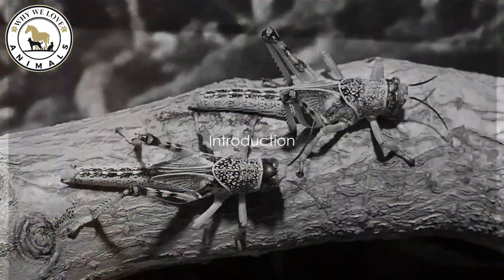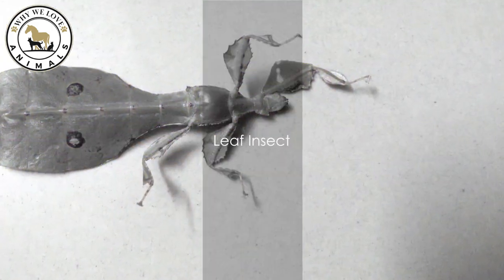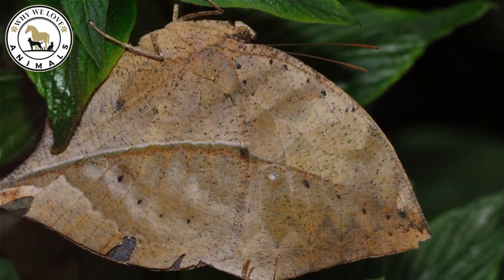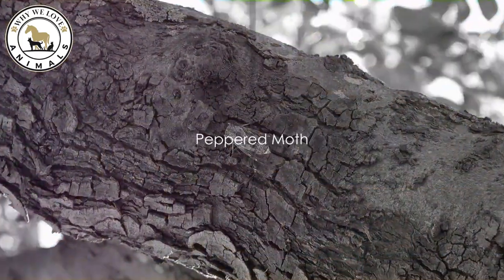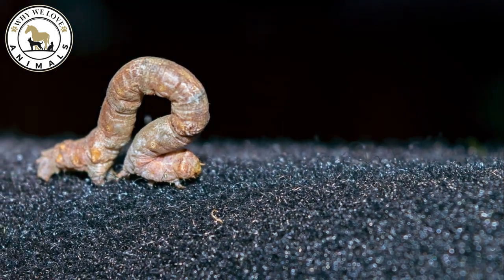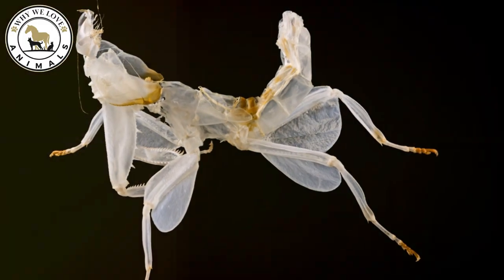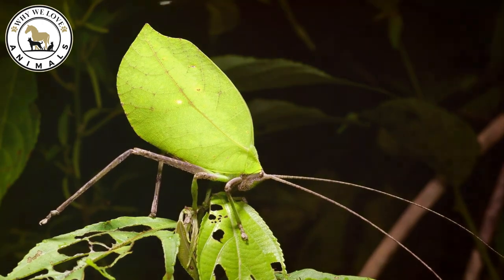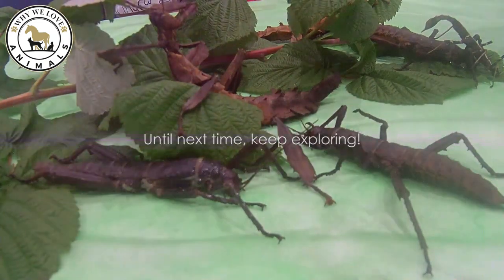Top 10 Camouflaged Insects!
🌿🐛 Nature's Masters of Disguise: Exploring the Top 10 Camouflaged Insects! 🍃🔍

Welcome back to "We Why Love Animals," the channel where we uncover the incredible secrets of the animal kingdom! Today, we're delving into the fascinating world of camouflage with our latest episode: "Invisible Inhabitants: The Art of Insect Camouflage." 🎥🌏

🍂 First up, marvel at the almost magical Leaf Insect (Phylliidae), so adept at mimicking leaves that they even replicate leaf veins and sway like foliage in the wind. A true botanical imposter! 🌱🎭

🌾 Witness the remarkable Stick Insect (Phasmatodea), nature's own twig replica, with a texture and color so similar to real branches, they're nearly indistinguishable. Plus, explore the fascinating world of their parthenogenetic reproduction! 🥢🍂

🦋 Gaze at the incredible Dead Leaf Butterfly (Kallima inachus), a master of leaf mimicry with wings that resemble dried-up, moldy leaves. When motionless, they blend seamlessly into the forest backdrop. 🍁🦋

🌿 Observe the cunning Praying Mantis (Mantodea), not just camouflaged but also adopting poses that make it look like an extension of the plants. Discover the diverse species that mimic everything from flowers to stones! 🌸🌿

🦢 Learn about the Peppered Moth (Biston betularia), a symbol of industrial melanism, whose evolution during the Industrial Revolution is a story of survival and adaptation. Watch as they blend perfectly with tree bark! 🌳🐾

🐛 Meet the twig-like Caterpillars of Geometrid Moths, masters of the stiff, stick stance. Their ability to remain motionless makes them virtually invisible to predators. 🍂🐛

🦗 Encounter the Cryptic Grasshopper (Caelifera), so adept at blending into their environment, they can look exactly like the soil or leaves they're on. Some even change color seasonally to match their surroundings! 🌿🦗

🌸 Be enchanted by the Orchid Mantis (Hymenopus coronatus), a predator in petals, luring its prey by mimicking the allure of a flower. It's one of the few predators that actively uses mimicry to attract, not just hide! 🌺🐜

🍁 Admire the Katydid (Tettigoniidae), with leaf-like wings so authentic, they perfectly match the foliage. Not to mention their musical talents, creating melodies by rubbing their wings together. 🎶🌿

🌳 And finally, discover the Leaf-Mimic Katydid (Typophyllum sp.), taking camouflage to the next level with body markings that mimic damaged leaves, complete with holes and decay patterns. The ultimate in insect disguise! 🍃🔍

Join us on this incredible exploration of insect camouflage, where survival means blending in perfectly with the world around you. In "Invisible Inhabitants," we delve deep into the lives of these amazing insects and their extraordinary adaptations. 🌍🎥

💬 Which of these camouflaged champions impressed you the most? 🗨️🌍